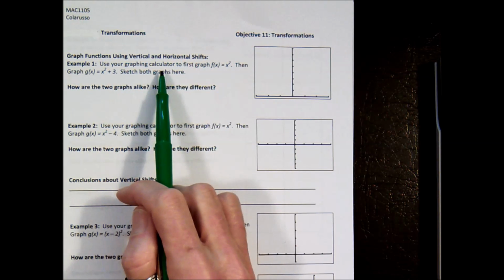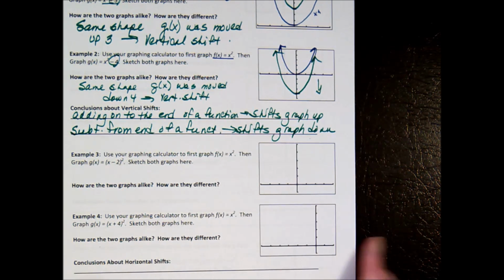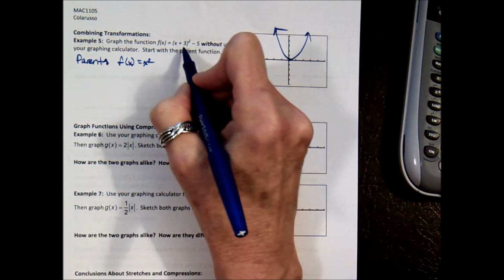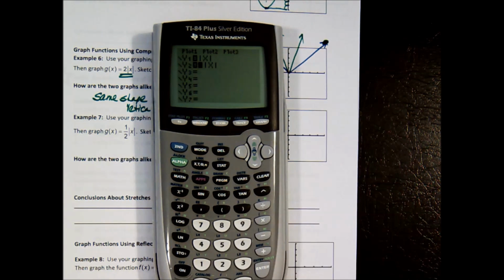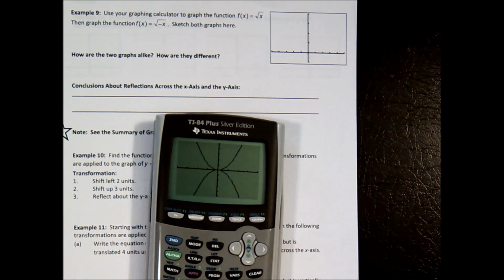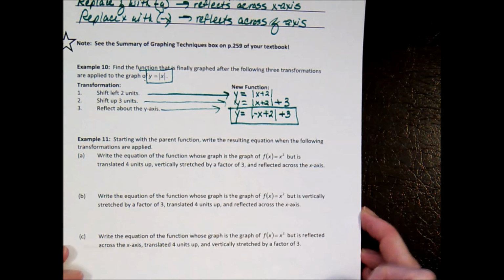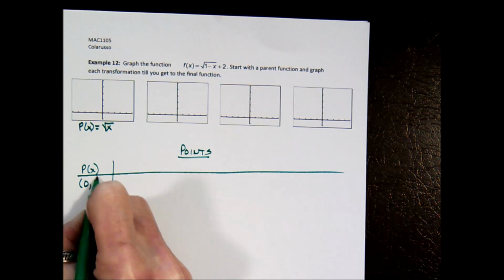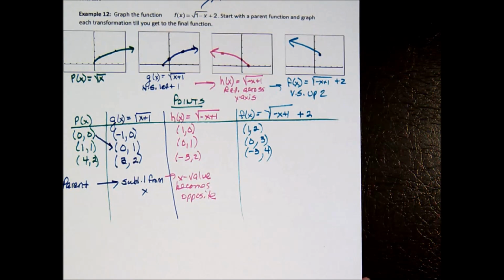Transformations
Vertical shifts, horizontal shifts, vertical stretch, vertical compression, reflections around the x-axis and the y-axis